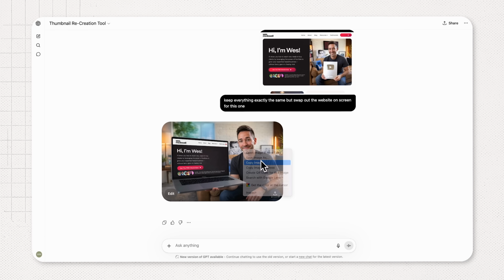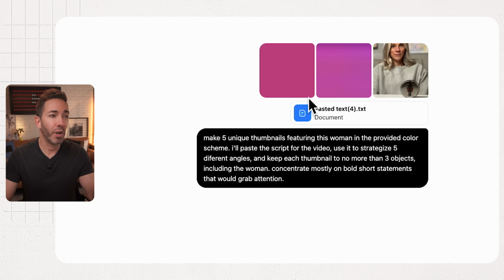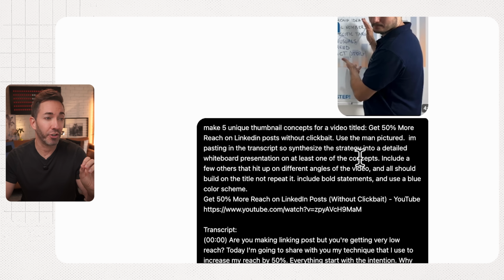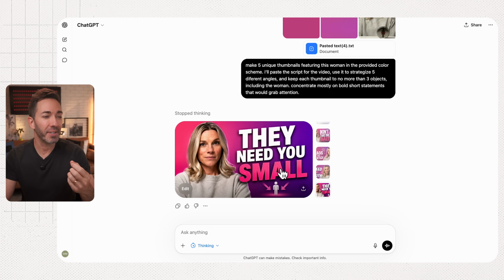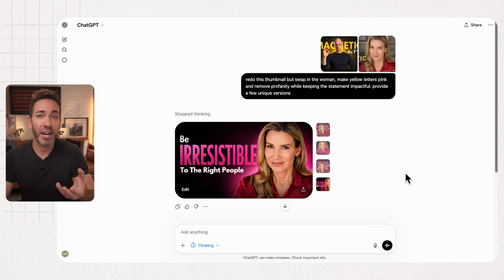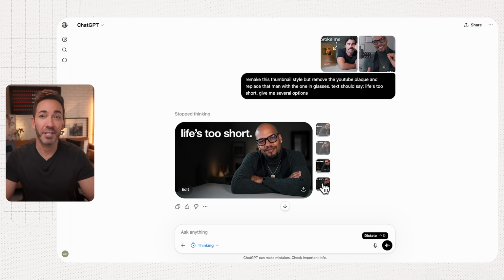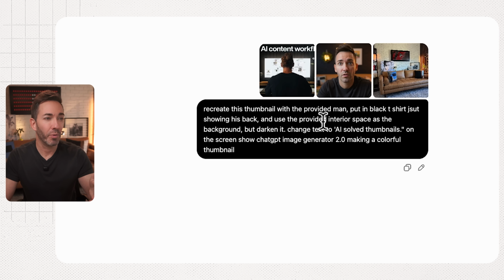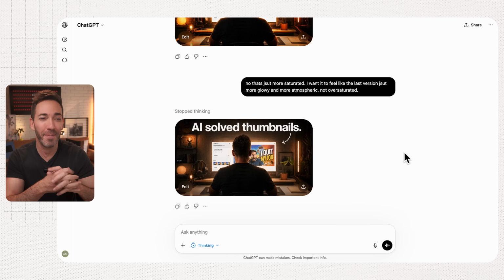The NEW Way to Make YouTube Thumbnails in Minutes (NO DESIGN EXPERIENCE NEEDED)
🎬 Register for the FREE On-demand video masterclass training, "How to Attract Unlimited Clients From YouTube" Just go

There's a new way to make youtube thumbnails and it only takes a few minutes.
In this video, I’ll show you how ChatGPT's new image generator 2 can help create finished thumbnail concepts in minutes, why it’s a big step up from older AI tools, and what makes it so useful for creators who are not designers.

I’ll also walk through how I use it to think through the visual strategy behind a thumbnail, not just create something that looks good.

If you’re trying to make better YouTube videos, get more clicks, and save time in your content process, this update is worth paying attention to.